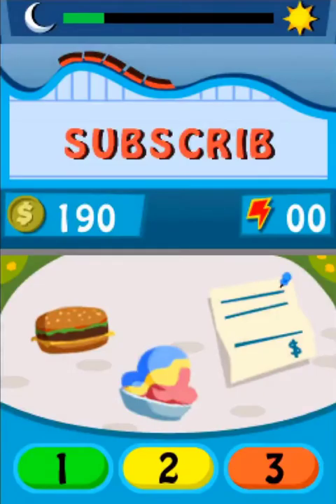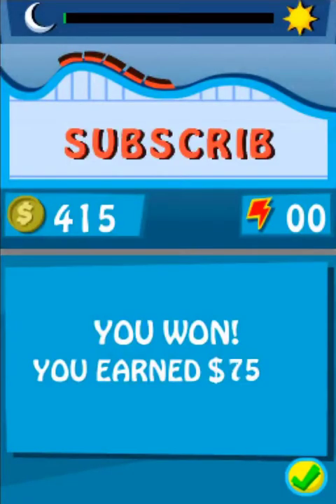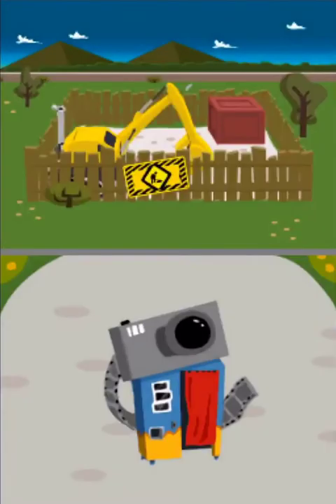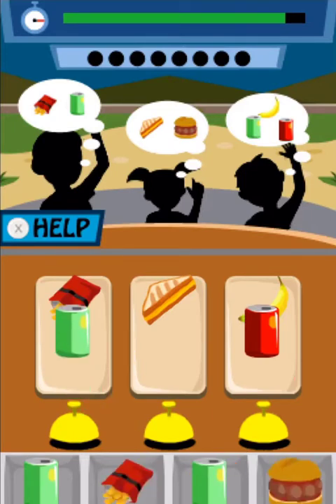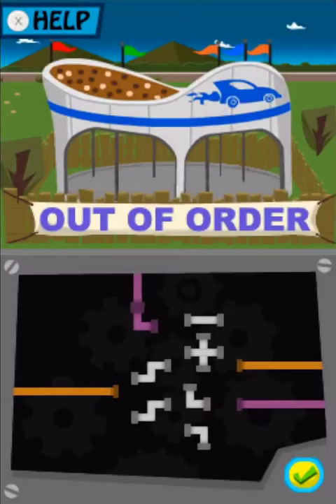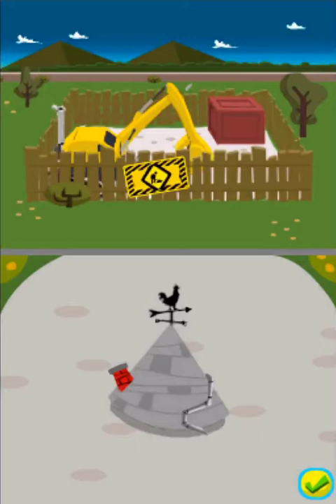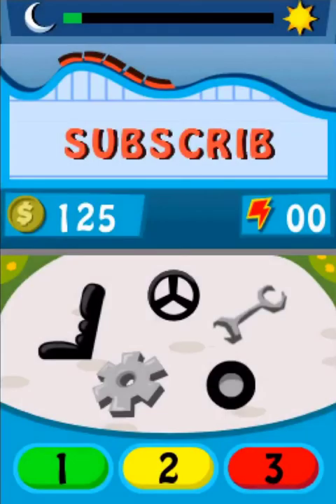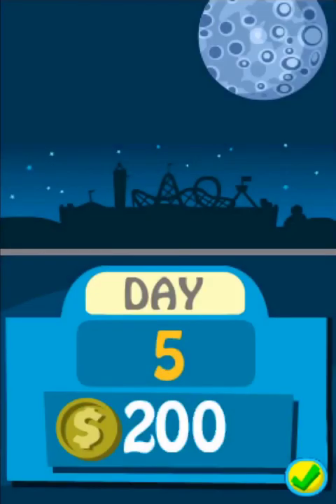My Amusement Park - DS playthrough - Part 4 (no commentary)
My Amusement Park playthrough on the DS without commentary part 4.

My Amusement Park is being played on DeSmuME 0.9.12 to upscale to the game
DeSmuME 0.9.12 Settings:
3D Rendering Engine: OpenGL 3.2
GPU Scaling Factor: 3
GPU Color Depth: 24 bit
Texture Scaling: 4x
Multisampling Antialiasing: 8x
My PC Specs:
CPU: Ryzen 5 3600
GPU: AMD Radeon RX 5500 XT 8GB
Ram: 16GB